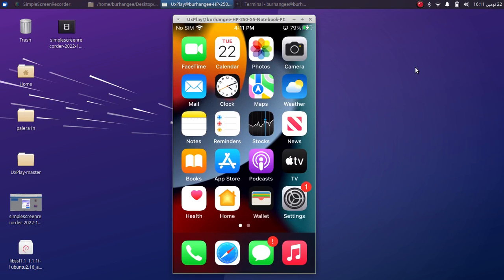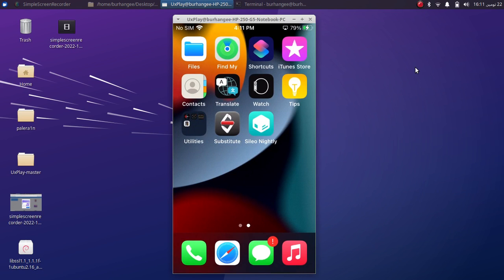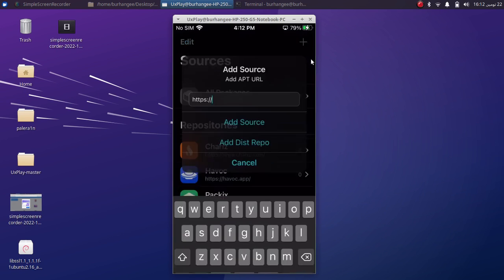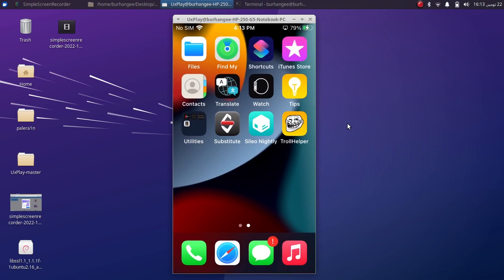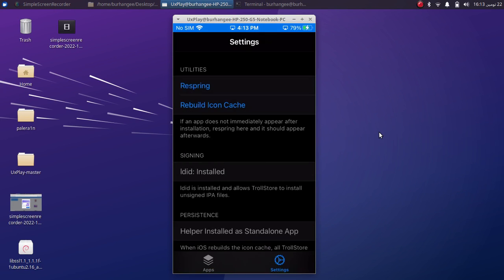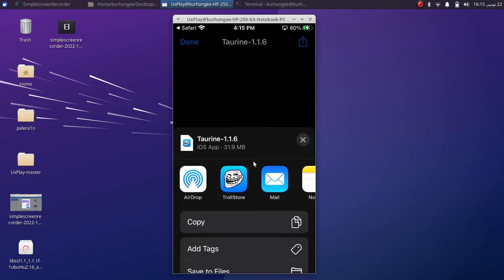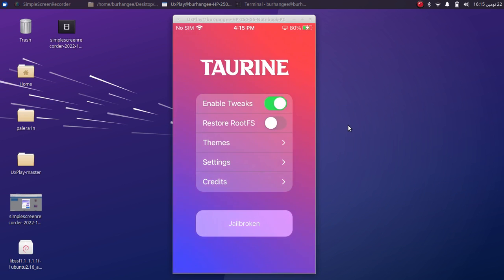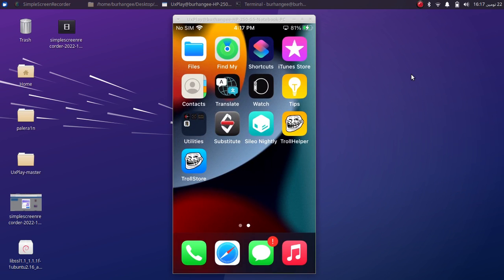How to install Trollstore iOS 15.7.1/15.8 | Trollstore 2 Arm64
This video showcases how to install TrollStore on iOS 15.7.1 and it has been tested and confirmed to be working on iOS 15.8 as well which means you can use the same guide for iOS 15.8 as well. TrollStore is a completely free app, and this method is completely free and legit. It allows you to install apps permanently and they do not expire every 7 days. This method does require a jailbreak and to jailbreak you can follow the guides below. This method will work on every jailbroken iOS 15 version.

Topics Covered:
TrollStore iOS 15.7.1
Install TrollStore App
TrollStore Install
Troll Store iOS 15.7.1
Troll Store Installer
TrollStore Helper iOS 15.7.1